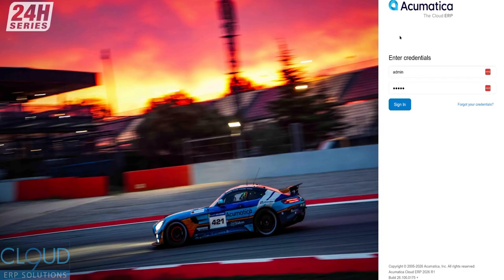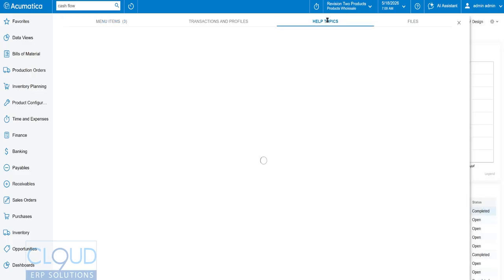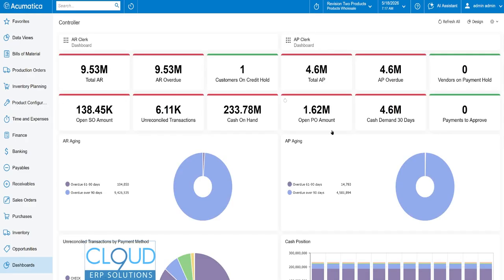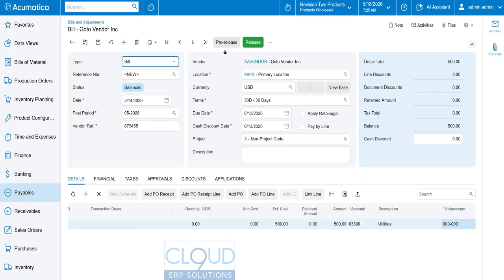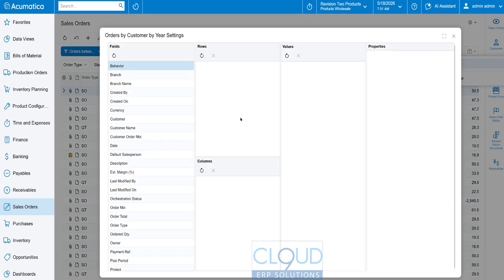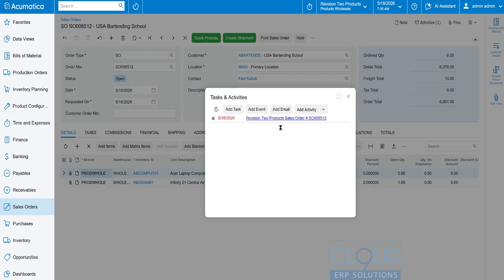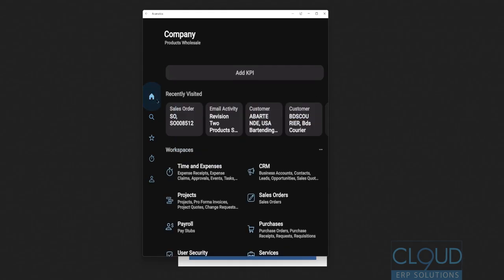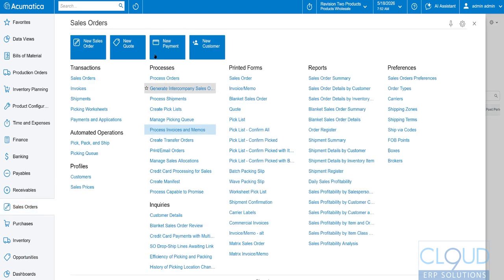Acumatica Quick Overview (2026)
Learn about how Acumatica can help your business.  The Fastest growing award winning ERP System.

[00:00:00][Welcome]
[00:00:22][100% Web Based]
[00:00:36][Sign On]
[00:00:56][Menus]
[00:02:18][Security]
[00:02:35][Global Search]
[00:03:50][AI Assistant]
[00:05:08][Dashboards]
[00:07:27][Create a A/P Bill]
[00:08:04][Inquiries]
[00:10:21][Pivot Tables]
[00:12:15][Create a Sales Order]
[00:13:29][Mobile App]
[00:14:34][Expense Receipts]
[00:16:22][Automating Transactions]
[00:17:22][Integrated Email]
[00:18:14][Thank You]